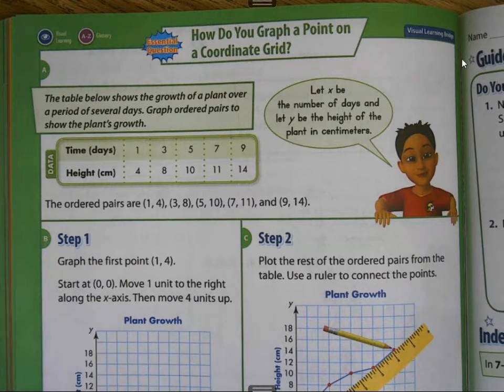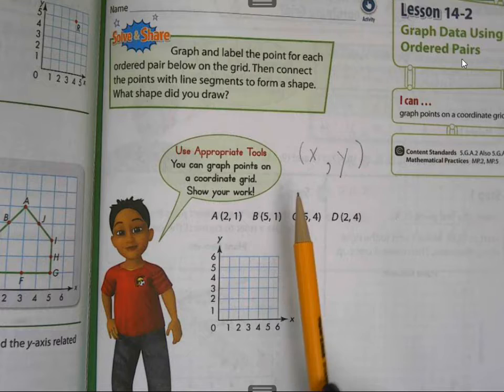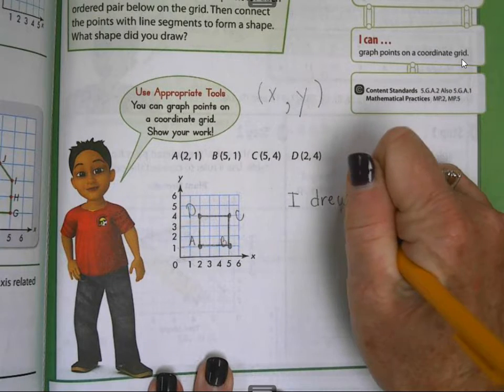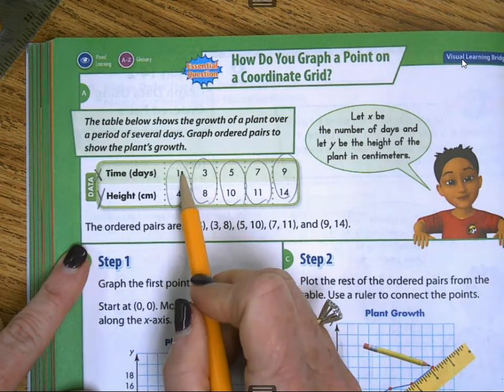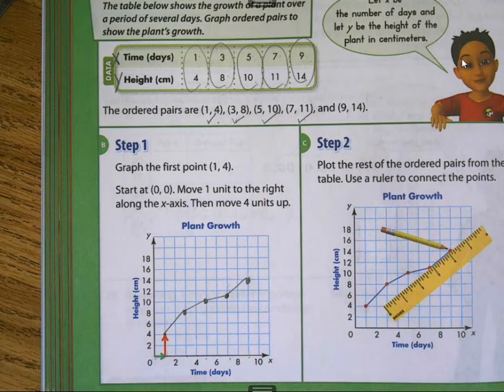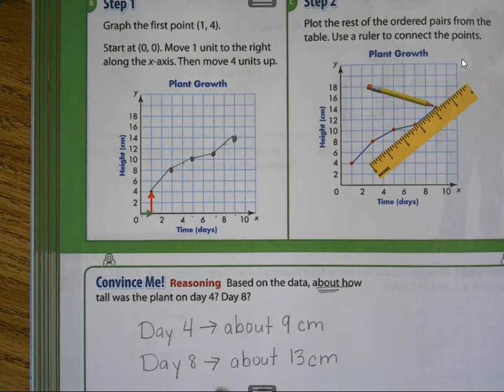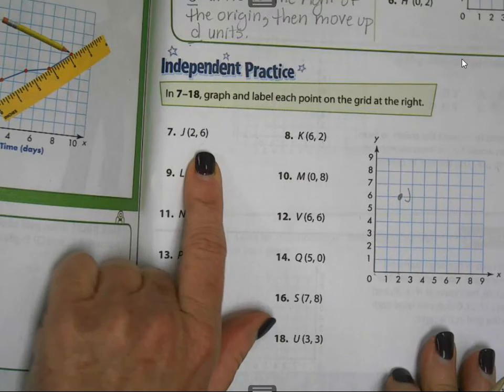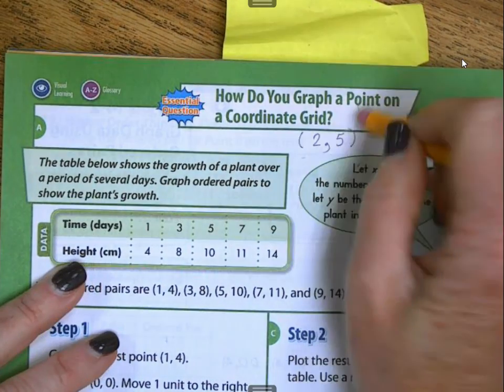Lesson 14-2 09/28/2020